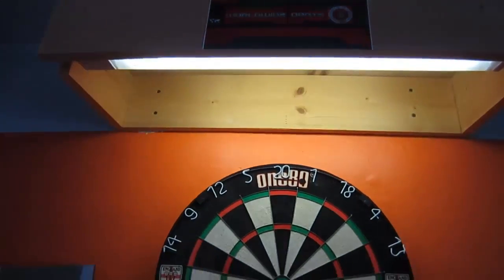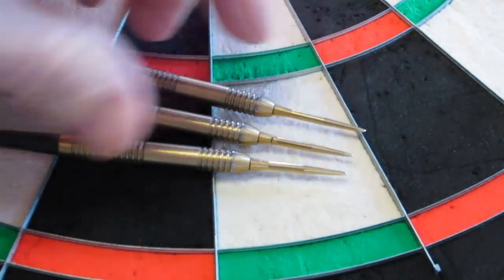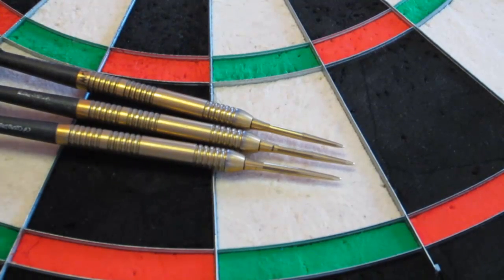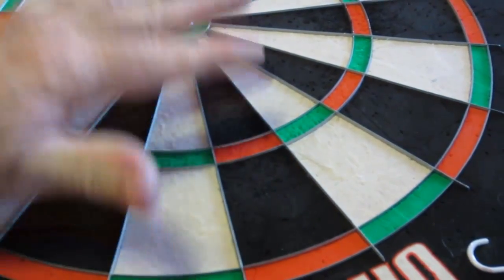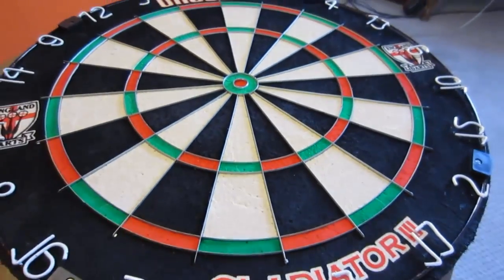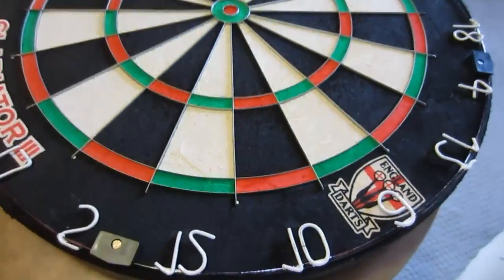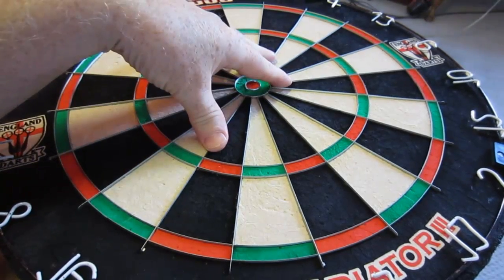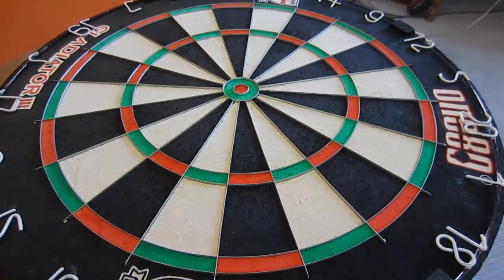ONE MONTH UPDATE VIDEO - One80 Gladiator 3 Dart Board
BEST board I've ever owned or seen! Hands down there isn't a board that comes close to this. The One80 Gladiator 3 dart board is simply the best board ever produced. Of course I still want to get my hands on the new Bulls Advantage 5.01